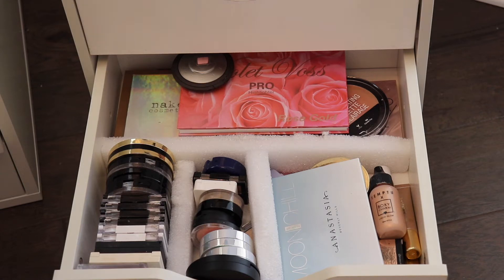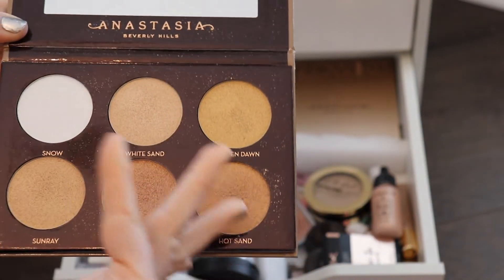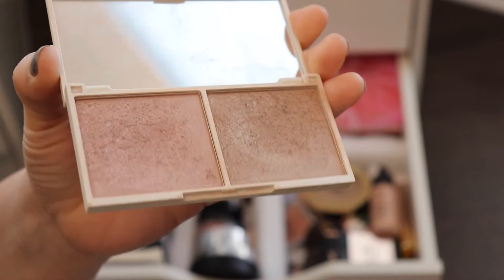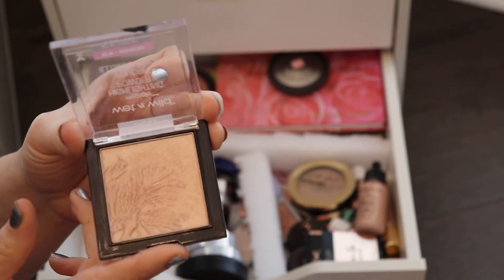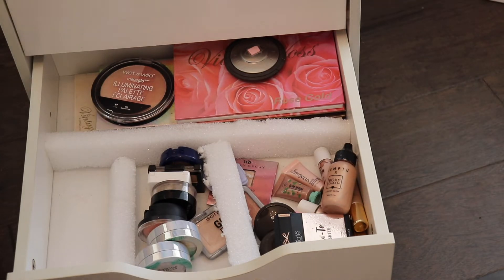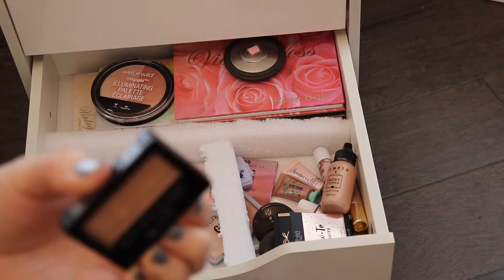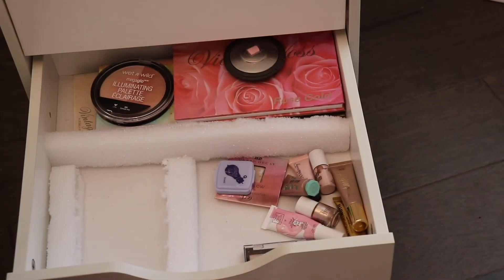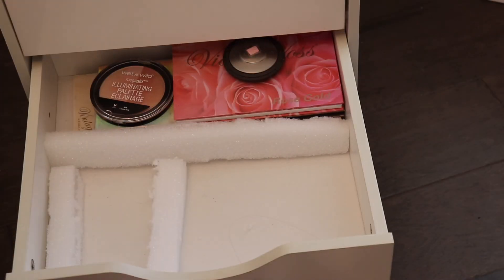Makeup Collection 2018: Highlighter Collection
Hi guys! This is my Highlighter Collection for 2018 Collection,. I hope you enjoyed watching this video and if you want to see more collection videos stayed tuned because I'm planning on doing my whole collection, so I can do a makeup inventory in the end.

Hello  and Welcome to Channel!
I am a mother of two who is also a Full-time Registered Nurse . I am a makeup enthusiast and i love trying out new products. My focus on this channel is beauty, Panning, hauls, unboxings, and reviews. I am the everyday consumer and You-Tube is my hobby.

I use MagicLinks for all my ready-to-shop product links.